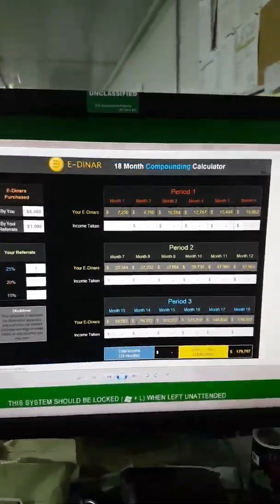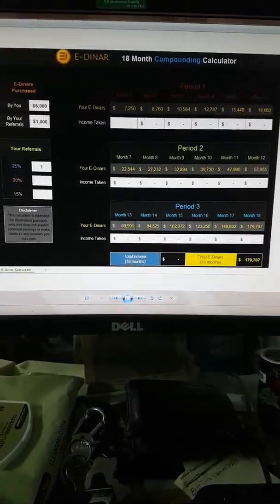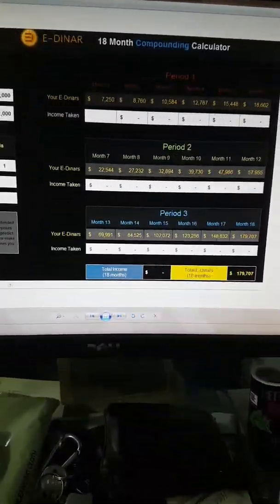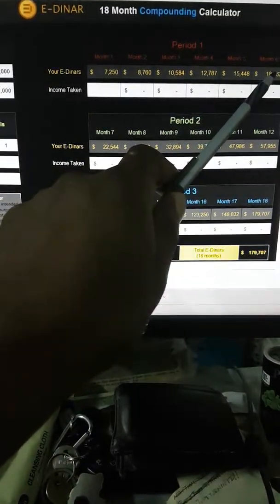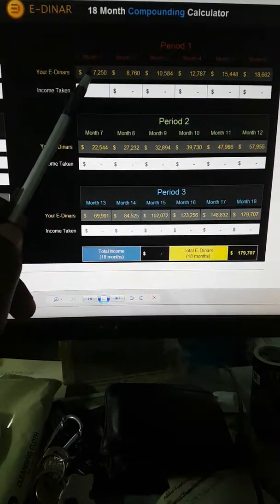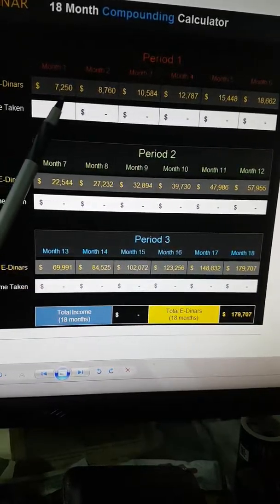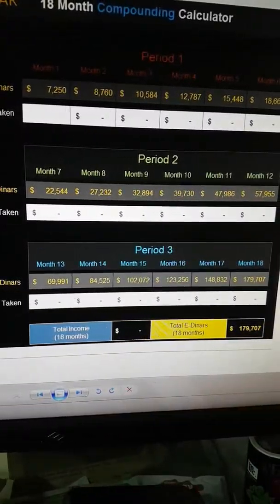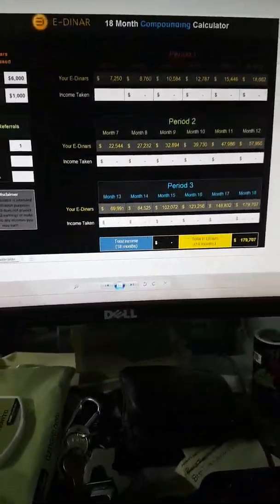UP TO YOU